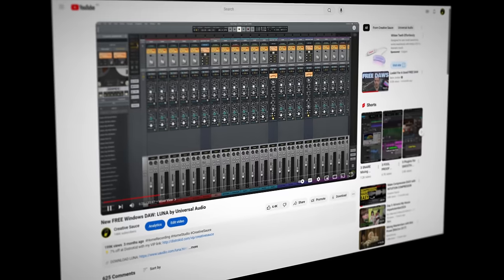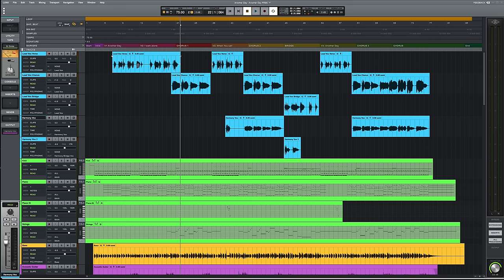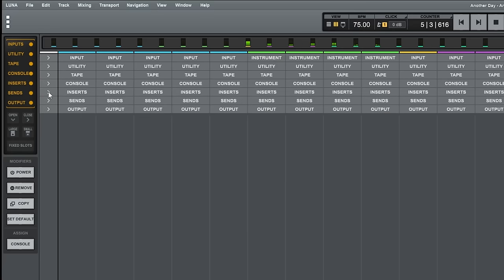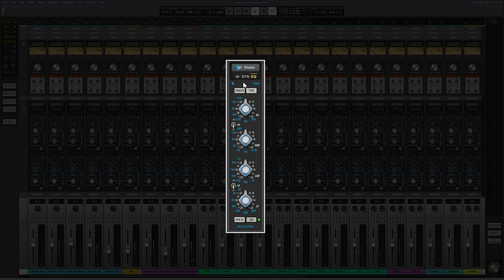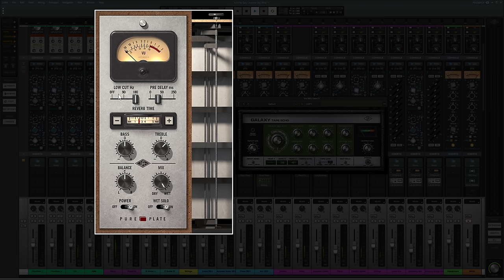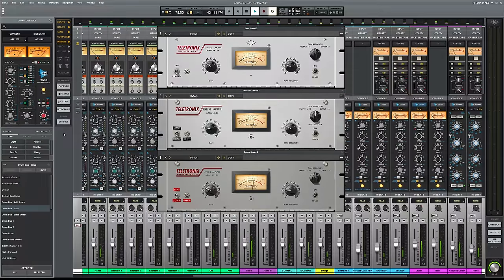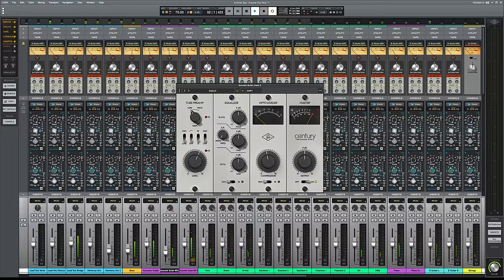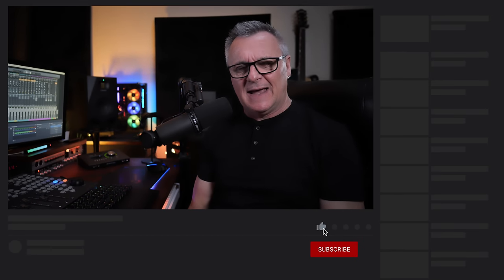What can it ACTUALLY do? Luna FREE vs PAID!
CHAPTERS
00:00 Intro
00:23 Is Luna REALLY FREE?
02:14 What's in the FREE Version?
06:33 API Vision Channel Strip
09:14 Reverb and Delay
10:47 Dynamics
12:42 EQ
13:56 Tape FX
15:36 Century Tube Channel Strip
16:11 Summing
17:02 Polymax